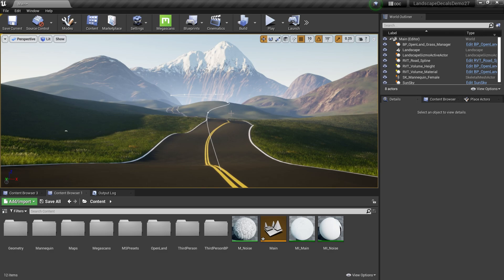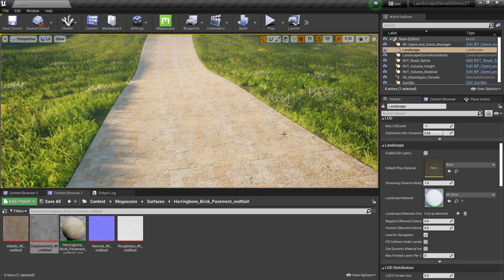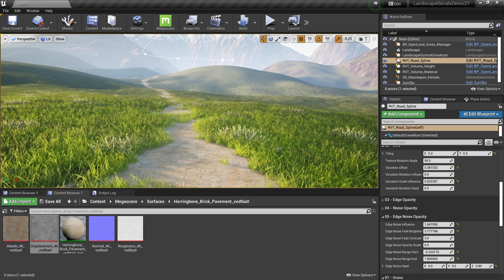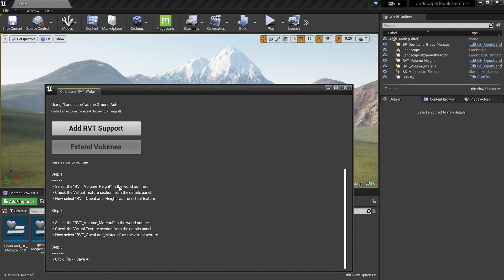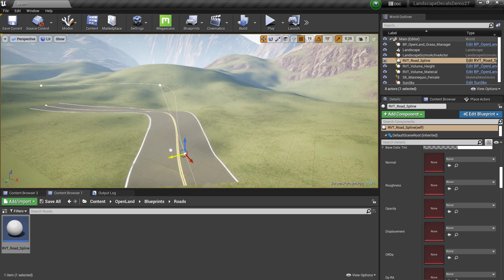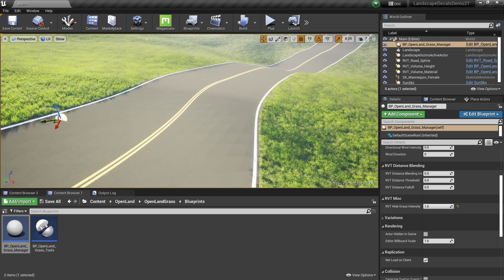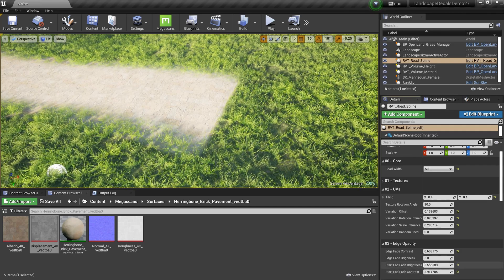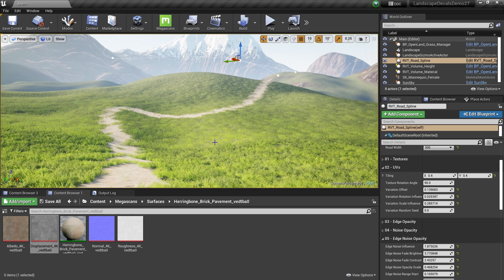RVT Splines based Roads for Unreal Engine with OpenLand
This is a very simple way to add roads to your landscape via RVTs. Unlike other road solutions, these roads will be printed to the landscape. This gives us perfect alignments with landscapes & interesting blending options. This feature is part of the OpenLand.

* 00:00 Demo
* 03:14 Initial Setup
* 04:08 Add RVT Support
* 05:47 Add the Road Blueprint
* 06:46 Add Grass & Hide Grass on road
* 07:57 Change the Road Texture
* 09:50 Road Edge blending with a noise
* 10:45 ඉවරායි!